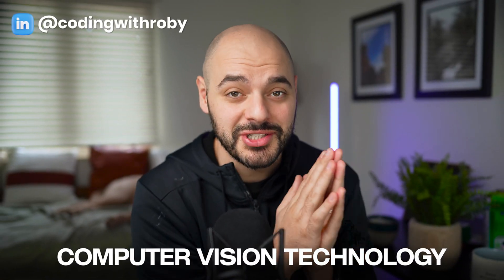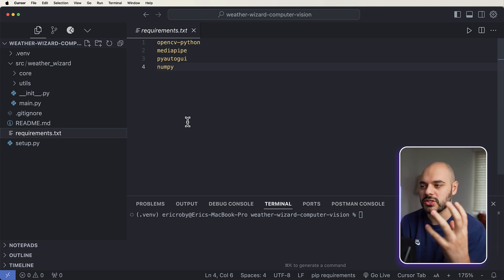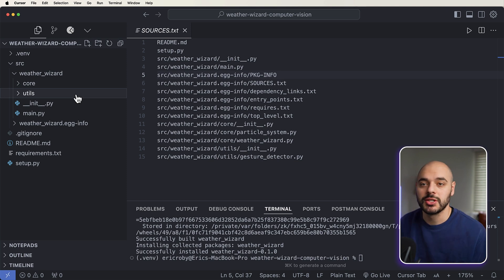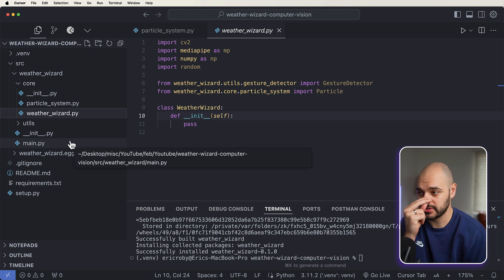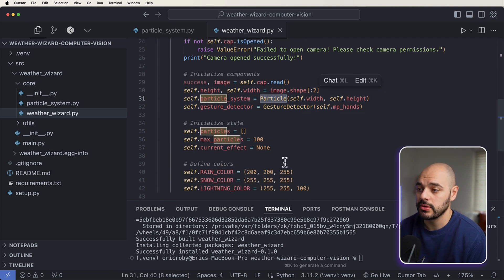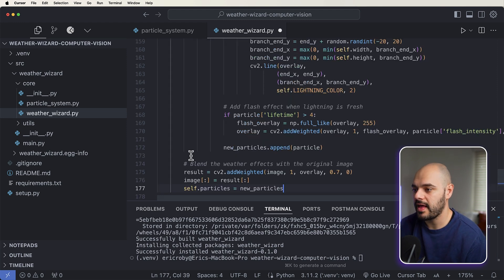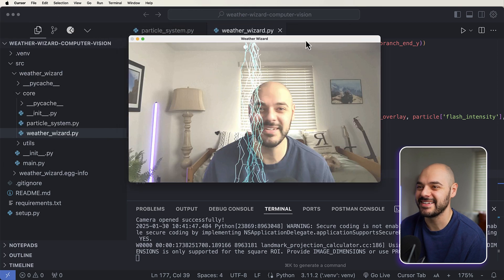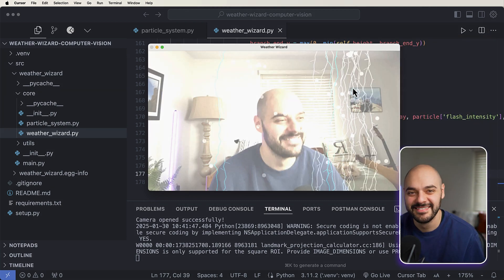Build an AMAZING Computer Vision Project in 11 Minutes!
Computer vision AI is the future. We will build a Python AI product from scratch that can change reality!